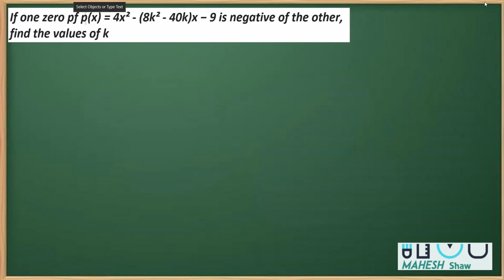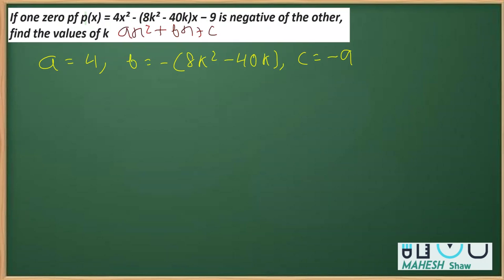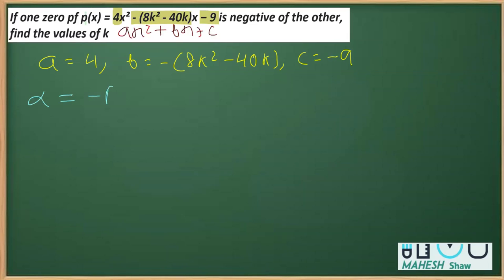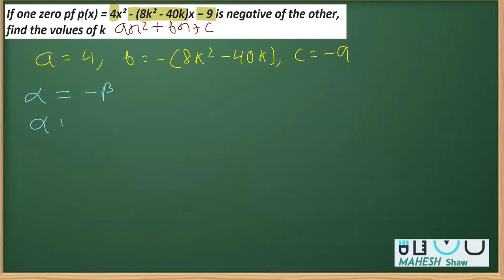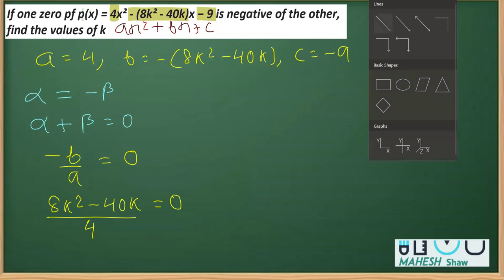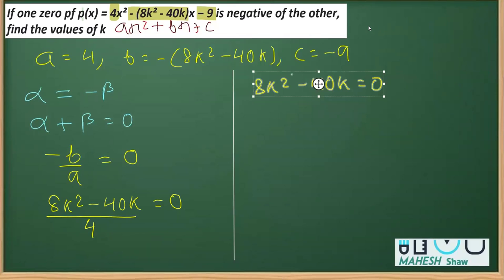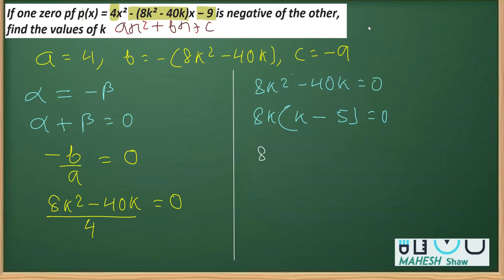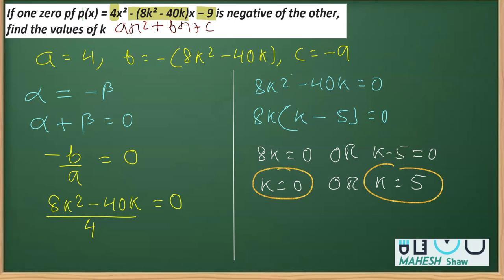If one zero pf px=4x² 8k² 40kx − 9 is negative of the other, find the values of k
If one zero pf p(x)=4x² - (8k² - 40k)x − 9 is negative of the other, find the values of k
Chapter 2
Class 10